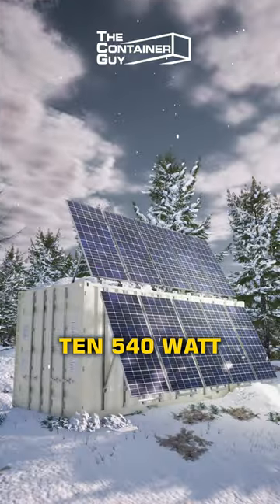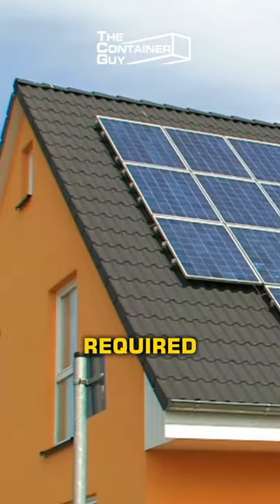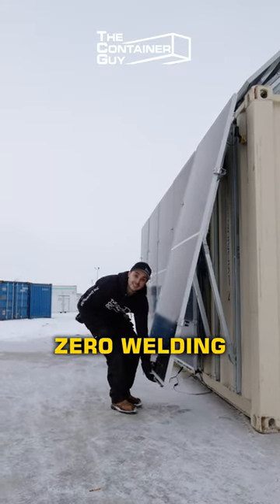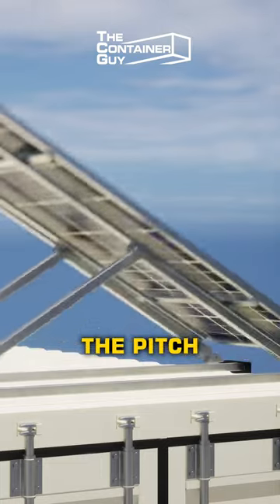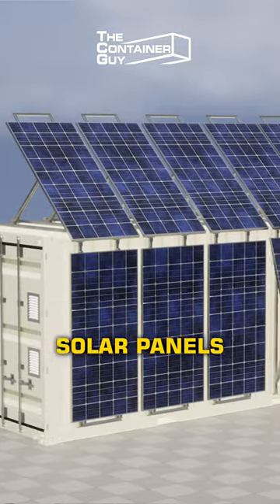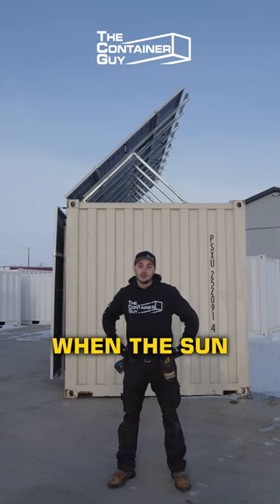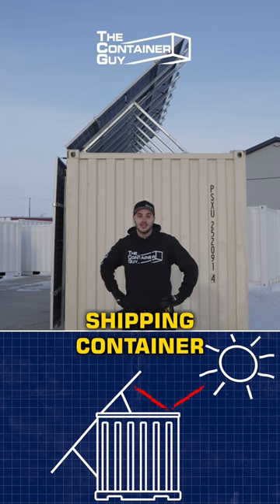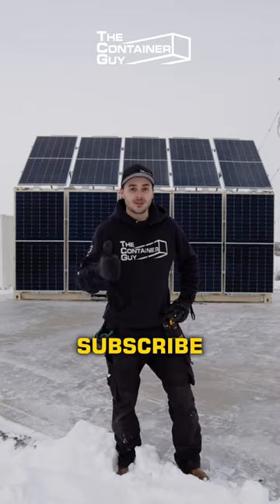DIY Solar Panel Kits For Your Shipping Container!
Solar panel installation with our innovative, weld-free mounting kit for shipping containers. No more holes, no more hassle. Install panels effortlessly on sidewalls or roofs, adjusting pitch for optimal sun exposure. Join us as we redefine sustainability, one container at a time.